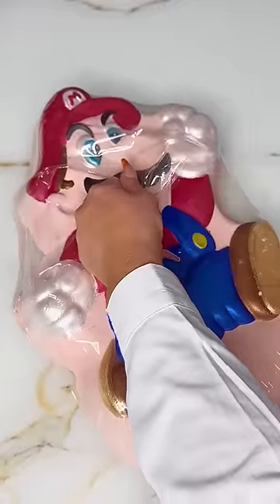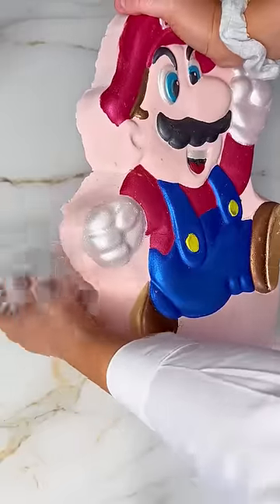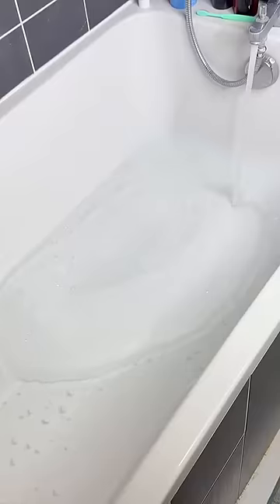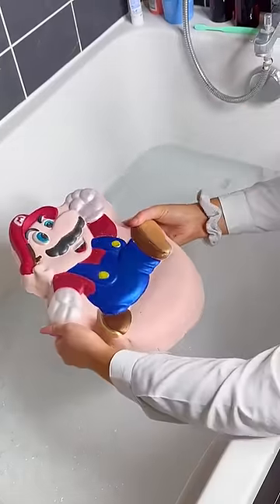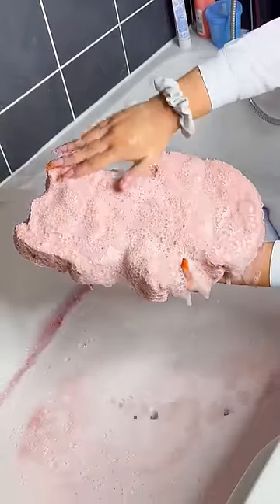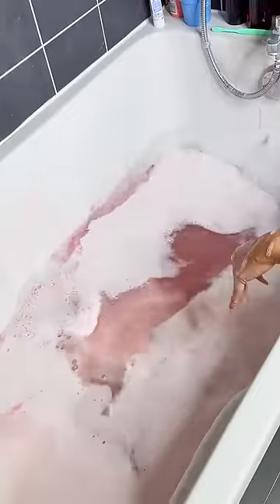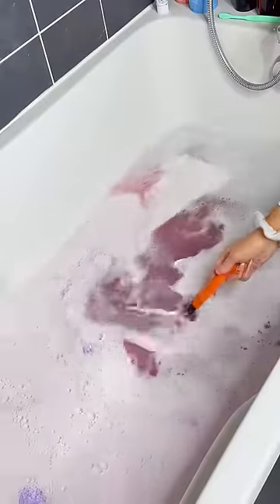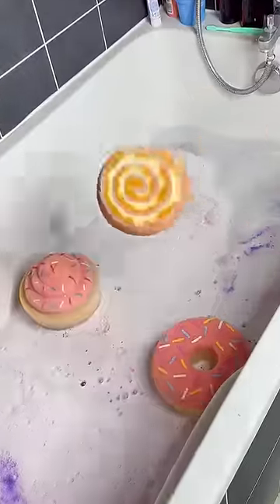Luigi 🍄 bathbomb bathbombaesthetic bathbombsurprise bathbombasmr bathbombsoftiktok mariobros